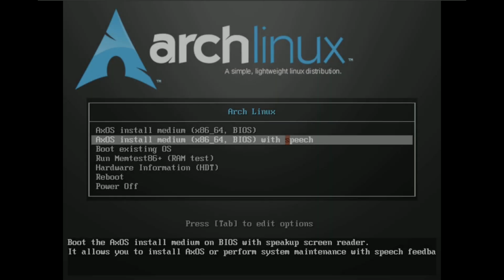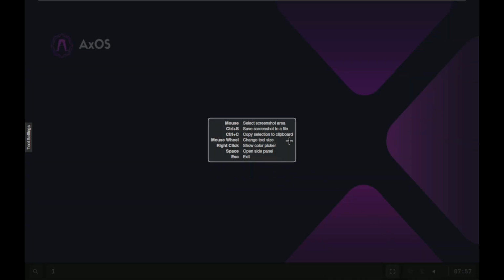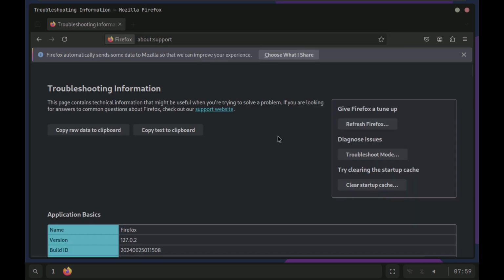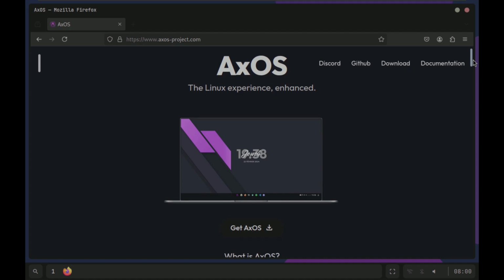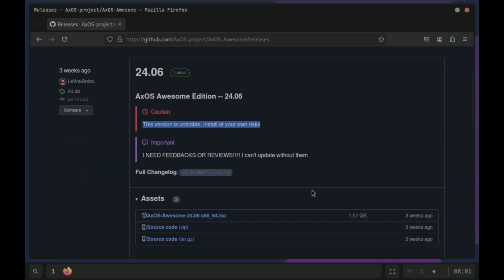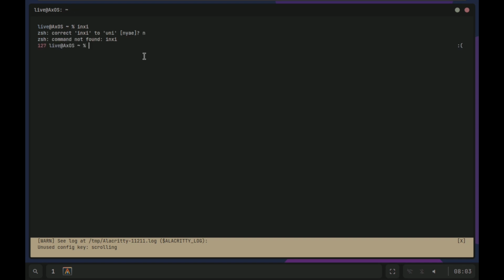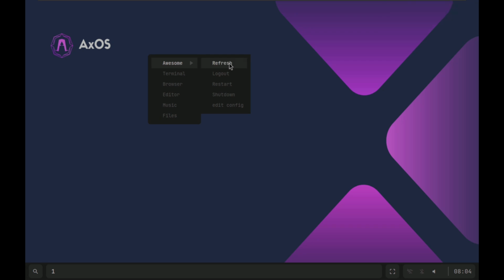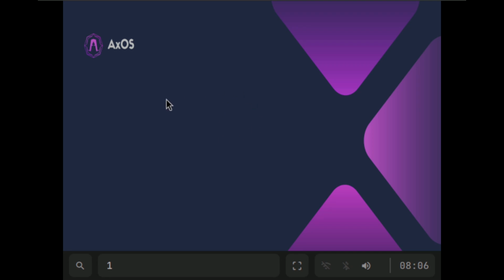AXOS Awesome Edition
In This Video We Are Looking At AXOS Awesome Edition.

Better design
More performances
More advanced
Tiling window manager
Note: this version is unstable

AxOS is a cutting-edge operating system that draws its inspiration from Arch Linux, with a French touch. Built upon the foundations of Arch Linux, AxOS combines the power and flexibility of Arch with a refined and elegant user experience. Designed to cater to users who value both aesthetics and performance, AxOS leverages the latest Arch kernel to provide a seamless and efficient computing environment.

What is AxOS ?
Hello, and welcome to AxOS !

AxOS is a french cutting-edge operating system that draws its inspiration from Arch Linux. Built upon the foundations of Arch Linux, AxOS combines the power and flexibility of Arch with a refined and elegant user experience. Designed to cater to users who value both aesthetics and performance, AxOS leverages the latest Arch kernel to provide a seamless and efficient computing environment.

What makes AxOS a good OS ?
A beautiful design

One of the key distinguishing features of AxOS is its emphasis on appearance. With carefully crafted visual elements, intuitive design choices, and attention to detail, AxOS offers a visually pleasing and cohesive interface. From stunning icon sets to thoughtfully selected color schemes, every aspect of the user interface is meticulously designed to create a visually appealing environment.

A powerful system

AxOS doesn't just stop at aesthetics. It is engineered to deliver exceptional performance. By leveraging the latest kernel advancements from the Arch Linux community, AxOS ensures that users can take full advantage of the latest hardware capabilities while benefiting from optimized system responsiveness. This focus on performance guarantees a smooth and efficient computing experience, even for resource-intensive tasks.

User friendly

AxOS is not made for advanced Linux users or computer science professionals. With a intuitive design, a large and complete catalogue of apps with the discover app store, and a huge list of user settings, AxOS can be used even by the most basic keyboard owner.

You don't have to, and will never have to pay. AxOS is built on free and open-source software which does not require any payment to be used. All system components are free and open source, meaning the code is available for your review, contribution, or forking.

Todays Video - AXOS Awesome Edition!